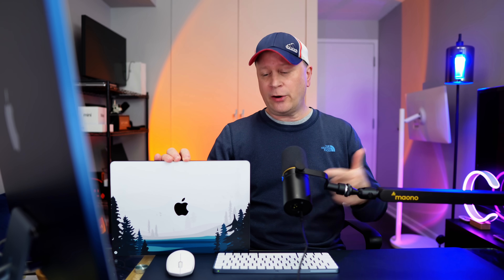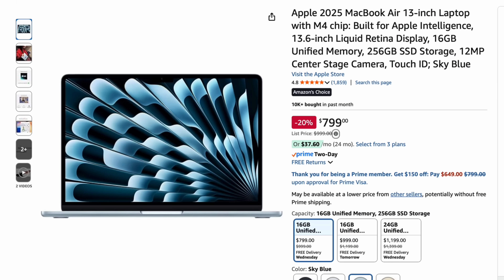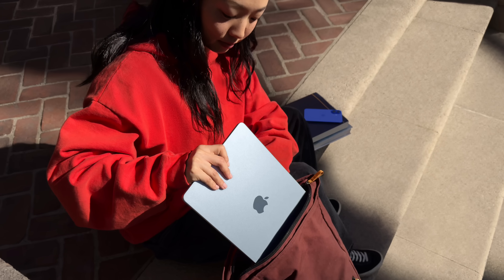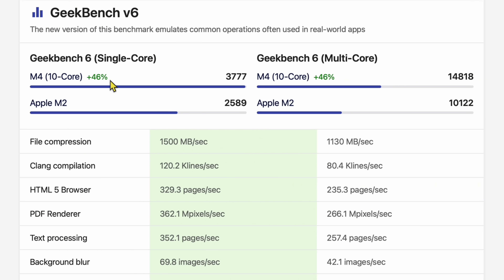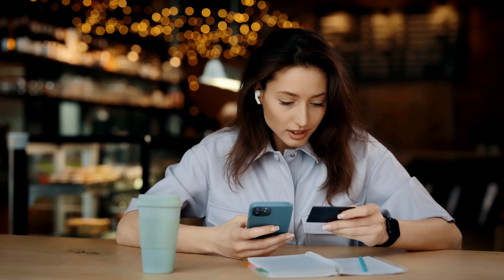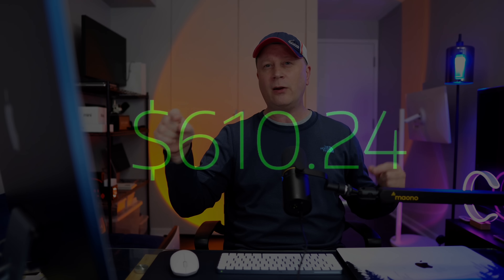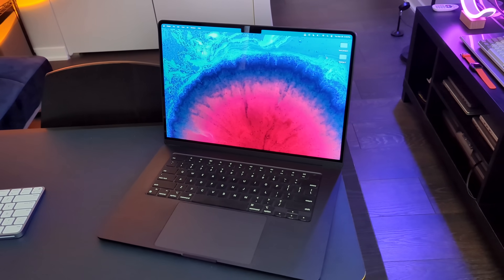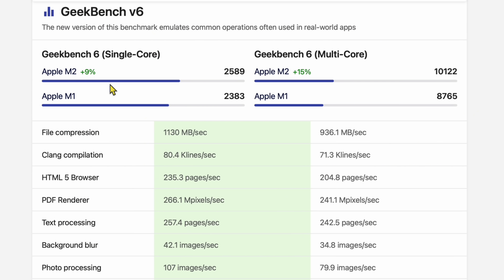Shocking Results! Is the M2 MacBook Air Still Good in 2025? Speed Test vs M4 & Current Windows PCs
Is the M2 MacBook Air still good and still fast in 2025 when you compare it to the new M4 MacBook Air and especially current Windows Laptops?  What is the price point you want to search for when buying an M2 MacBook Air.  In this video we show you just how fast the M2 Air still is and I think you will be shocked.  We also put the M2 Air head to head against modern day Windows PCs and Laptops and even the M1 and M4 MacBook Airs to see if the M2 MacBook Air is a good option for some even in 2025.  If you are looking for a MacBook Air in 2025 and don't have the money for the M4 MacBook Air, then watch this video to see if the M2 Air is a good computer for the right price.  We help you find the right computer in 2025.

M2 MacBook Air
M3 MacBook Air
M4 MacBook Air
More Apple Computers

Timestamps in this Video:

0:00 - Intro - M2 MacBook Air in 2025
0:24 - Crazy Apple Sales Today
0:58 - M2 vs M4 At Current Costs
1:21 - M2 vs M4 Benchmarks
1:43 - Topics Cover In This Video
2:43 - Why I'm A Good Tester
3:05 - M1 vs M2 Chip Price and Benchmarks
4:07 - M2 Air vs Windows Laptops in 2025
11:11 - One Issue With M2 Air
13:18 - Should You Buy A M2 Air in 2025
13:56 - Price Point For A Good Deal
15:13 - When Not To Get M2 Air
15:55 - Final Thoughts

If you use a link above to make a purchase it's possible that the channel could receive a commission from the sale which helps us make future videos on topics like this where we discuss if the M2 MacBook Air is a good value in 2025 or if you should buy the M4 MacBook Air.  Thank you.